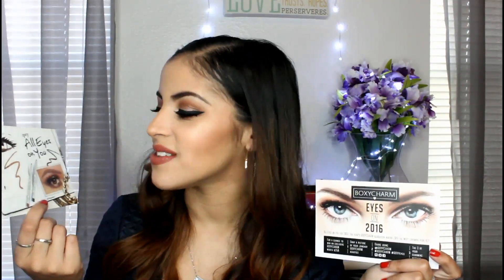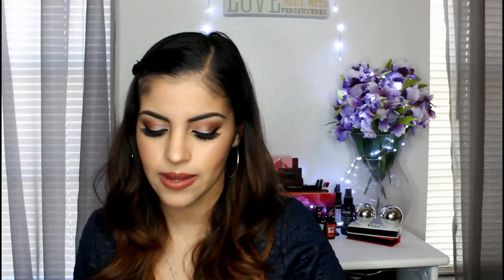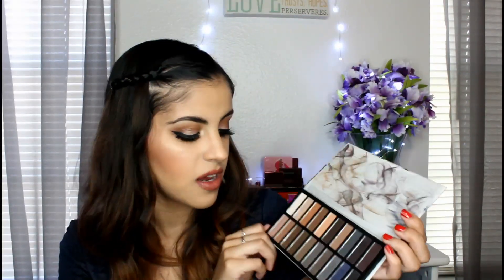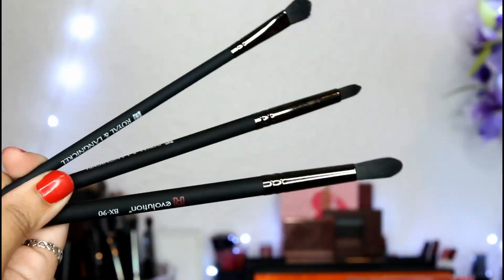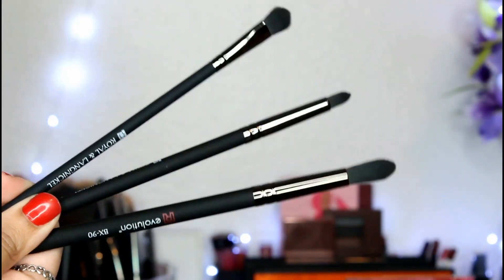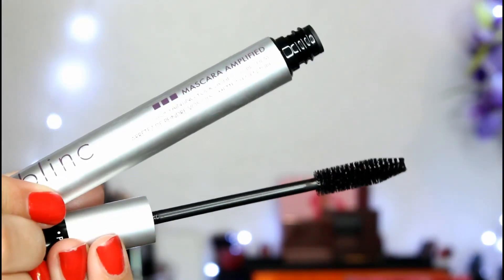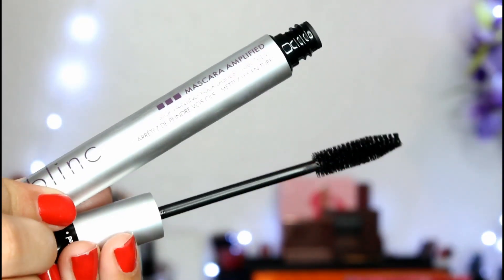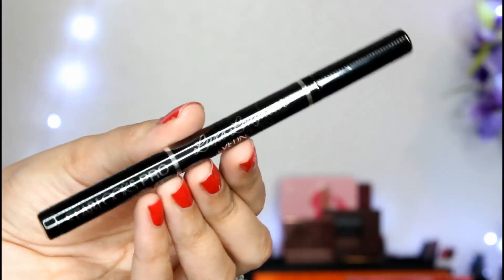Boxycharm Unboxing | January 2016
Watch in HD!!! :) Hey everyone! LIKE and THUMBS UP if you love Boxycharm! Watch to see my first impressions on the makeup products I received this month! Really hope you're enjoying this unboxing videos.. What did you get in your Boxycharm this month? :) I love you all, thanks so much for supporting me! xx ❤️

'Like' if you want more Unboxing videos!! :)

JANUARY BOXYCHARM:
- Coastal Scents Revealed Smokey Palette: $39.95
- Royal & Langnickel Revolution Brush Set: $23.97
- Blinc Amplified Mascara: $26
- Starlooks Eyeliner: $19

Bag Cost: $21
Bag Worth: $108.92!!

♥ B E A U T Y B O X E S ♥

You get 4-5 Full & Luxury size beauty items for $21 a month!

You get 4-5 beauty products every month delivered to your door, for just $10.Check it out